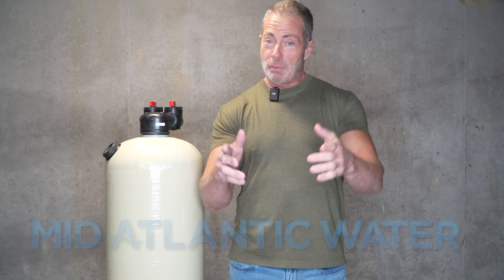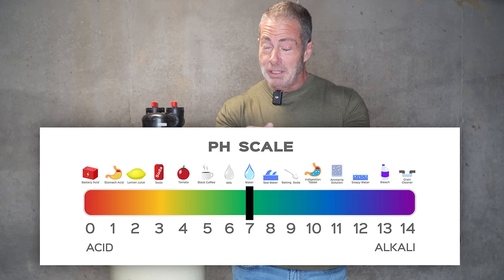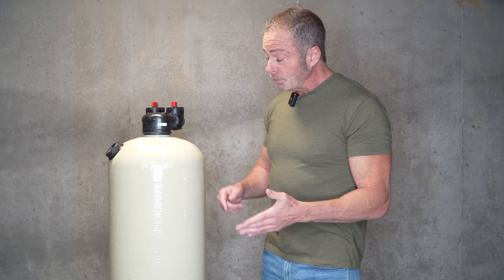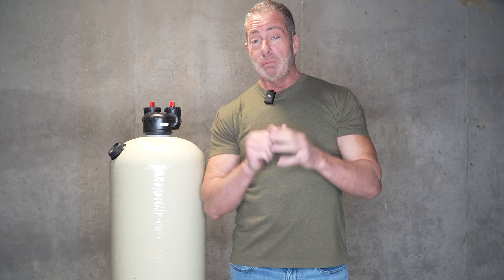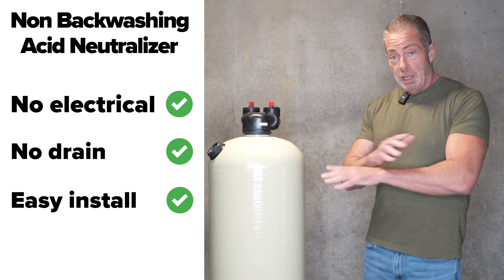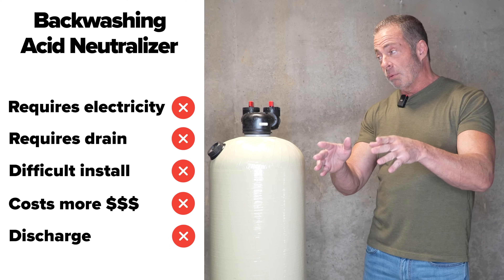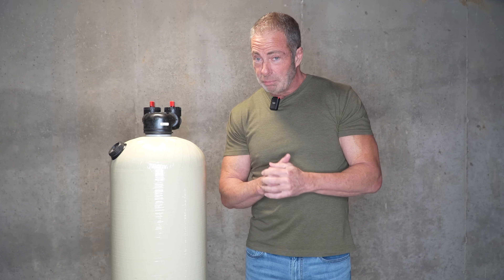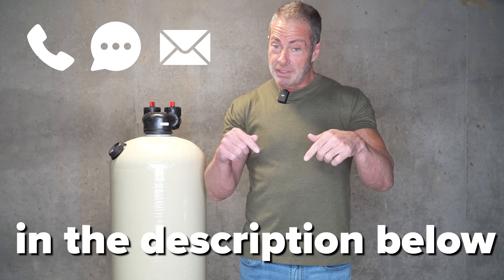Best Acid Neutralizer For Your Home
Acid neutralizers are important to any home battling with acidic water. This video covers how they work, what they prevent, and which one is the best for your home.

Our experts at Mid Atlantic Water have been helping customers make the right choice for their home's water problems for nearly 30 years. If you have any questions with water problems in your home or which acid neutralizer is right for you, we're here to help.

00:00 Intro
00:05 What is acid water?
00:21 What does acid water do?
00:32 How an acid neutralizer works
02:02 Non backwashing
02:32 Backwashing
03:22 Our recommendation
03:51 Benefits of having one
04:16 Outro